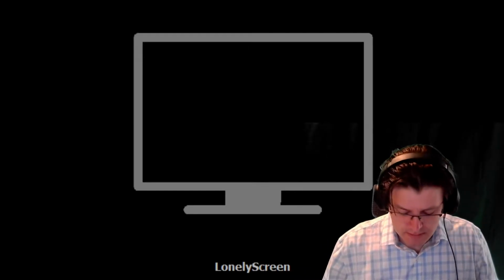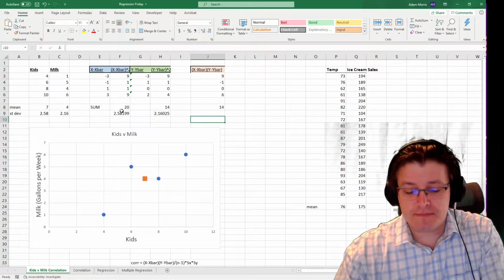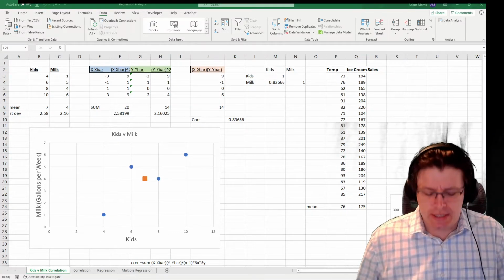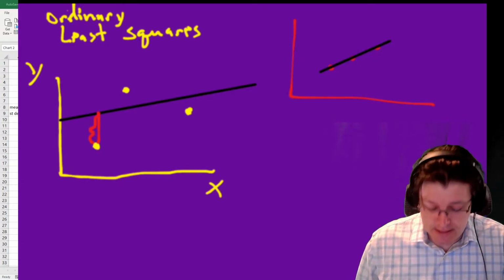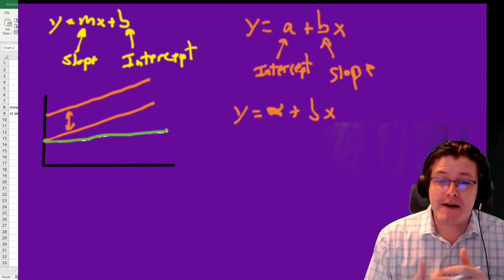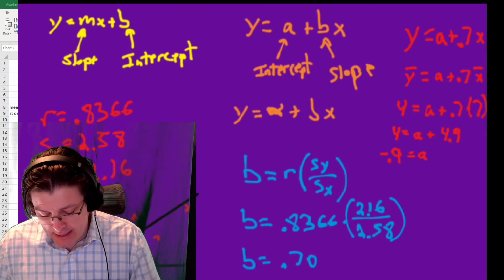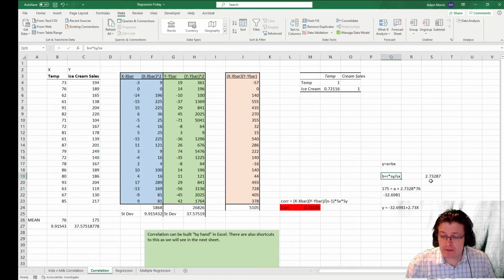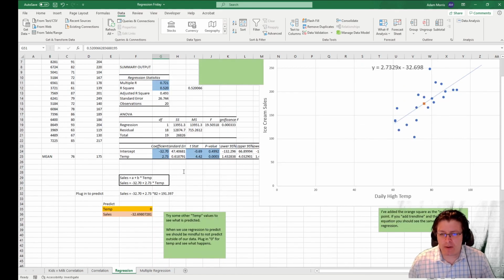Ch 13 Friday Lecture 11 20 2020 Regression